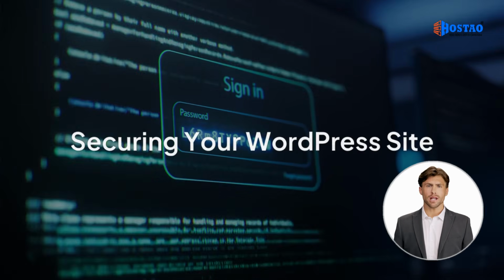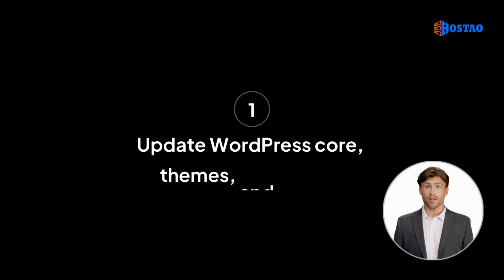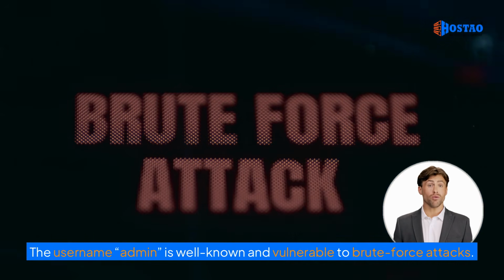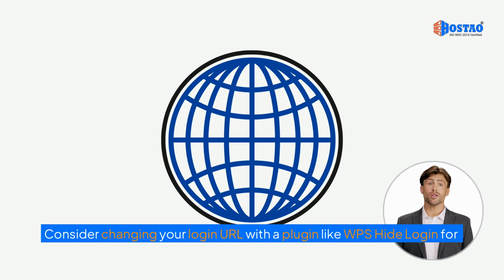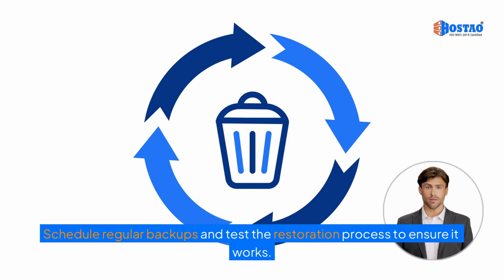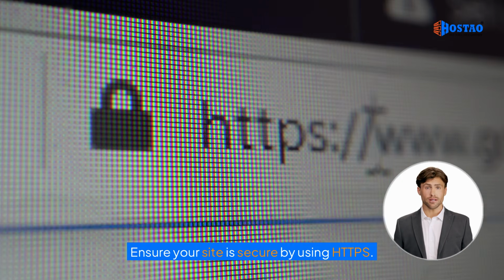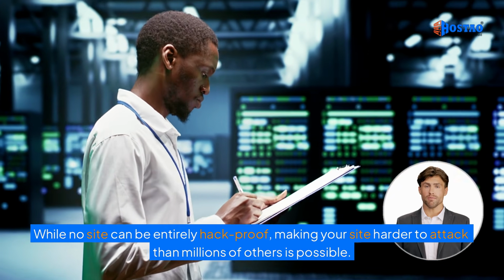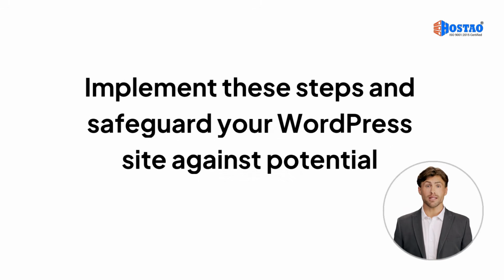How to Secure Your WordPress Website in 2026 — Essential Checklist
WordPress security is not achieved by installing one security plugin.

Many WordPress attacks begin with common weaknesses such as outdated plugins, weak administrator credentials, exposed login pages, poor backup practices, incorrect file permissions, and missing HTTPS protection.

In this video, you will learn practical steps to secure your WordPress website in 2026, including:

• Updating WordPress core, themes, and plugins
• Backing up your website before enabling automatic updates
• Removing the default “admin” account
• Creating strong, unique administrator credentials
• Reviewing and removing unused user accounts
• Limiting failed login attempts
• Changing the default WordPress login URL
• Enabling two-factor authentication
• Using an independent WordPress backup plugin
• Testing the backup restoration process
• Configuring safer file permissions
• Blocking PHP execution inside the uploads directory
• Installing SSL and redirecting HTTP traffic to HTTPS

No website can be completely hack-proof, but these measures can make your WordPress website significantly harder to compromise.

CHAPTERS
00:00 Why WordPress websites get hacked
00:24 Update WordPress, themes, and plugins
00:44 Remove the default admin account
01:00 Protect the login page and enable 2FA
01:22 Use independent and tested backups
01:38 Secure WordPress file permissions
01:56 Enable SSL and HTTPS
02:10 Build a realistic security posture
02:25 Final WordPress security checklist